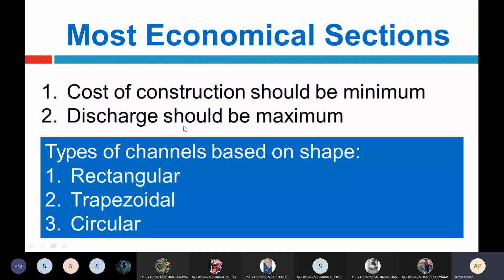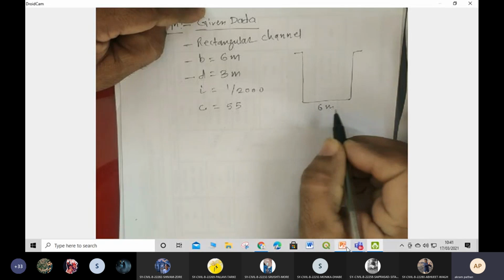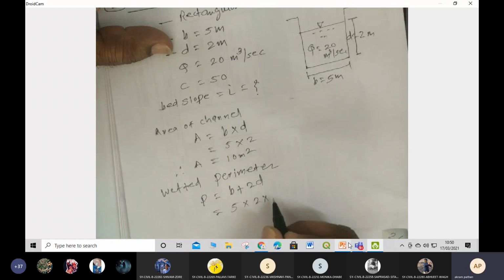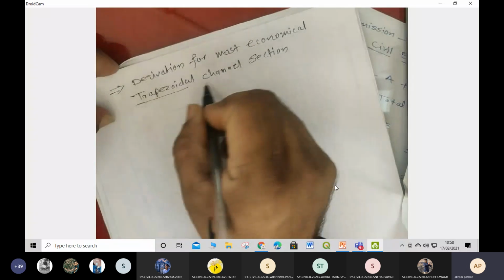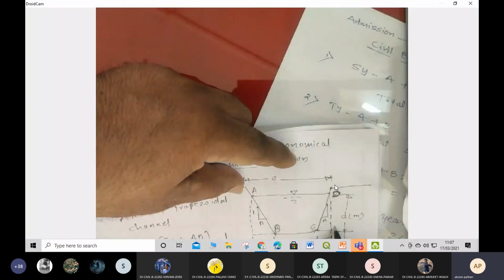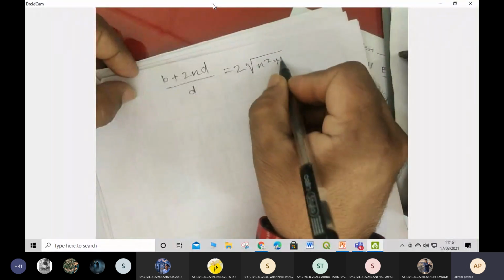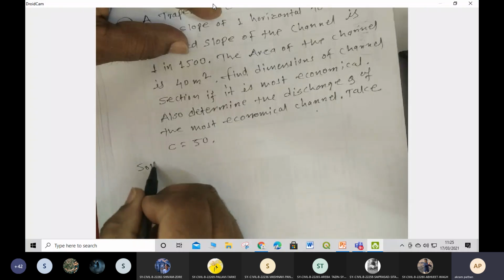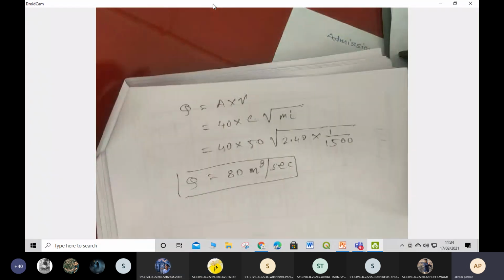HYDRAULICS- II LECTURE- 3 by Dr. A S Pathan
Most economical channel section